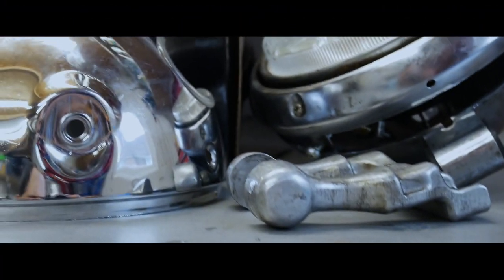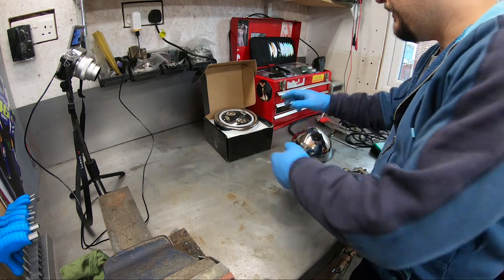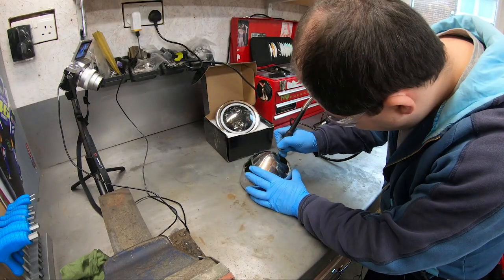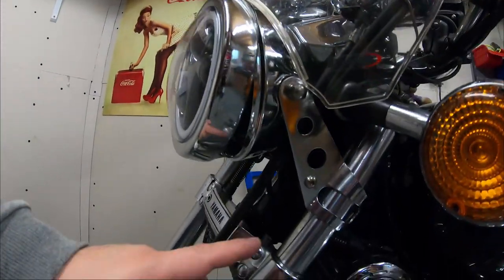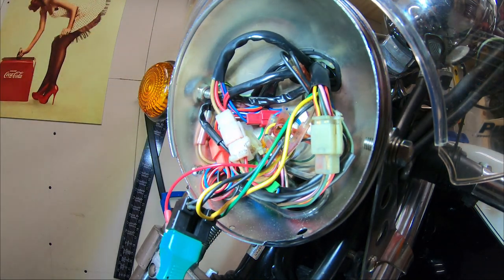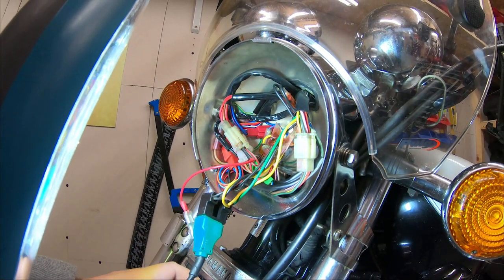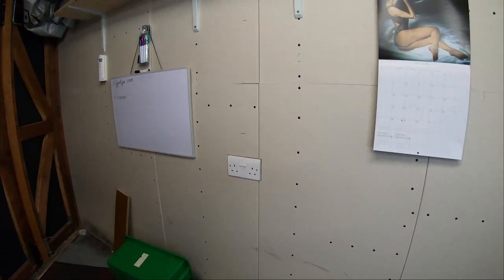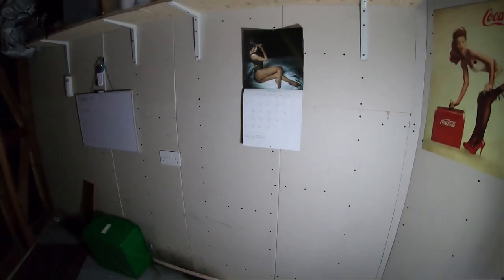YAMAHA VIRAGO 1100 LED HEADLIGHT UPGRADE | Cheap Ebay Chinese LED Daymaker Knockoff Review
Not exactly the same headlight what I bought but this looks identical

 In this video I`m showing the LED headlight I bought and fitted to my 1100 Virago, including the wiring recommendation for the DRL ring. Night footage included at the end. The headlight I bought is not available anymore on ebay, but if you search 5"-3/4 or 5.75" Led headlight loads of them will come up.

4L Engine oil Motul 7100 20W-50